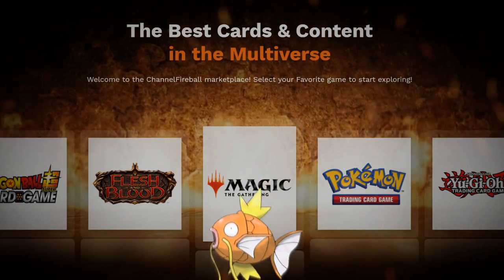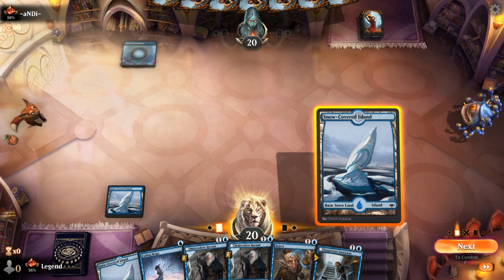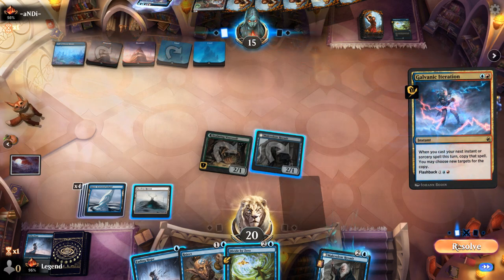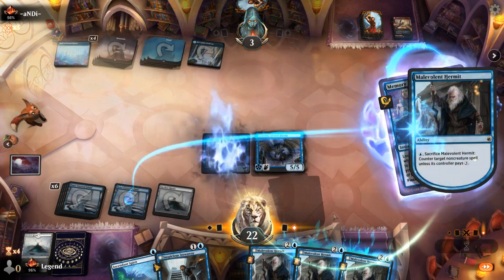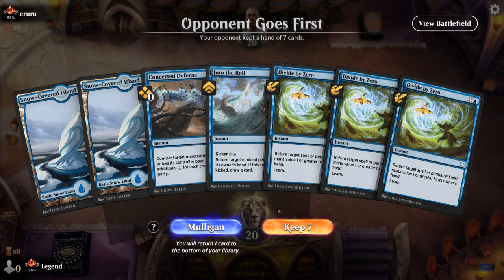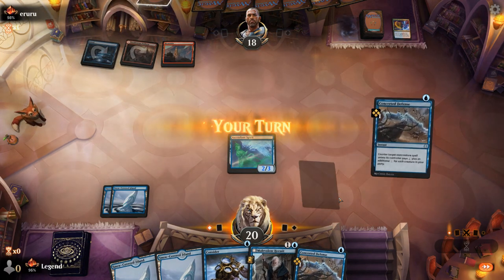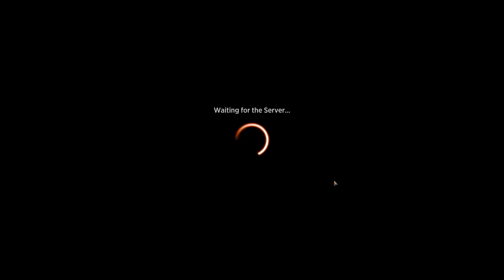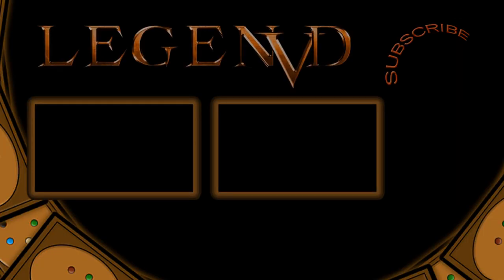Stowaway Tempo Control - Standard - Mythic Ranked - MTG Arena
Magic: The Gathering Arena deck tech & ranked gameplay with a Monoblue snow tempo control deck, featuring Iymrith, Desert Doom, Suspicious Stowaway and Malevolent Hermit from Innistrad Midnight Hunt in Standard.

00:00 - Deck Tech
06:04 - Match 1
18:59 - Match 2
27:40 - Match 3
32:09 - Match 4
36:51 - Match 5